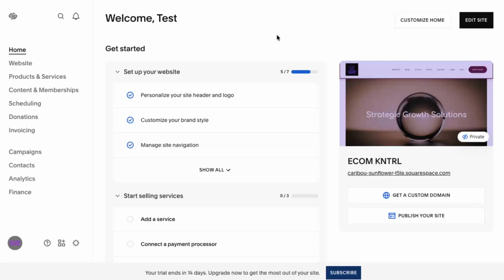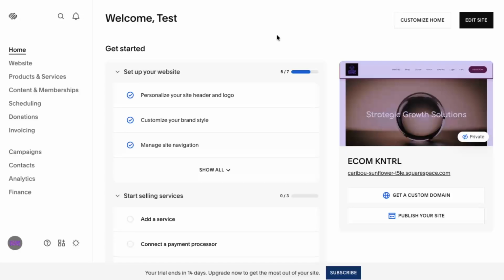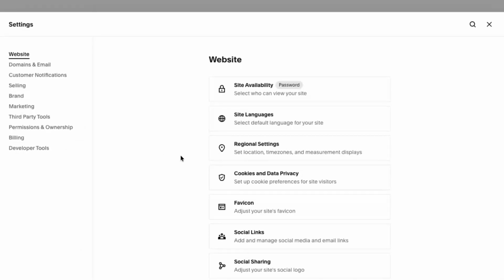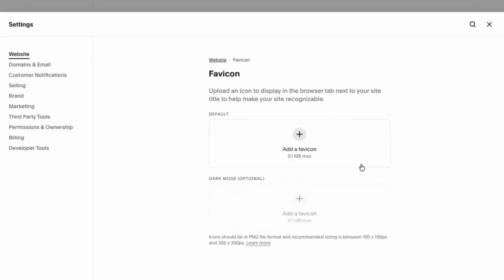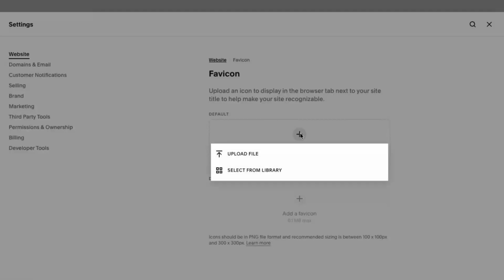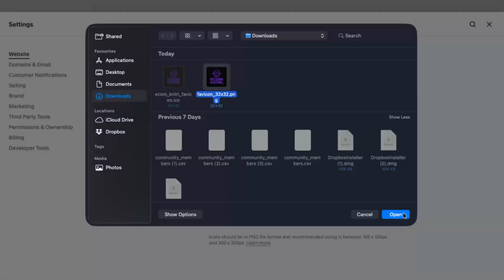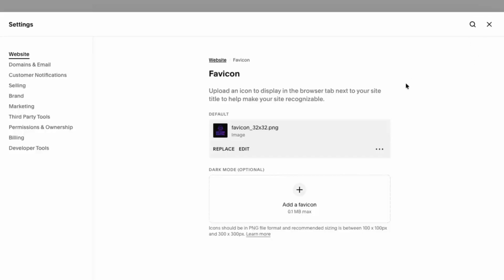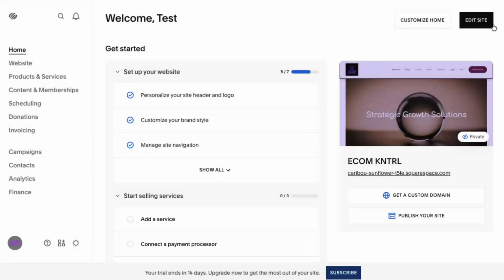How to Put Favicon on Squarespace (2026) | Step-by-Step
Learn how to put a favicon on Squarespace the right way. In this tutorial, we walk through the exact steps to upload and set your custom favicon inside Squarespace so it appears in browser tabs and bookmarks. We cover where to find the favicon setting, what image format and size to use, and how to confirm it is displaying correctly after saving. No third-party tools needed. If you have been struggling to get your favicon to show up, this guide will fix that.